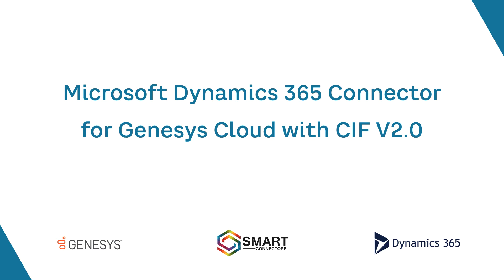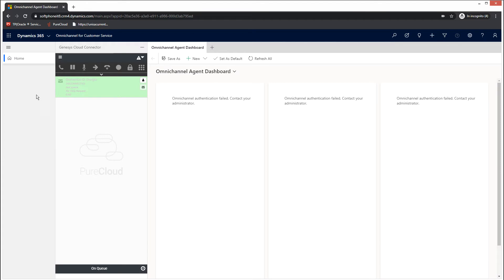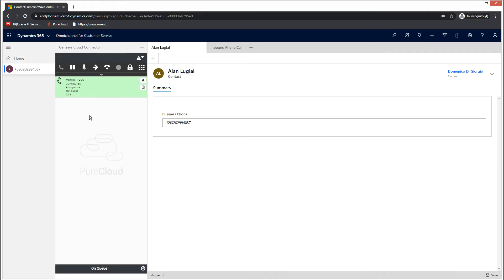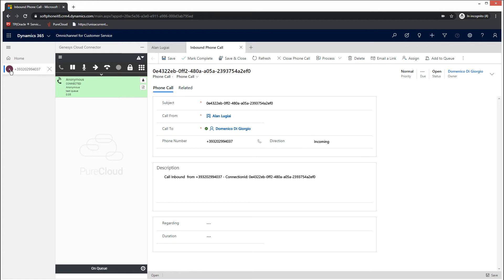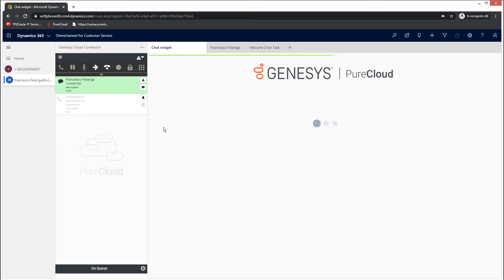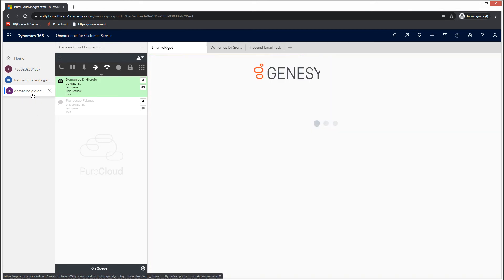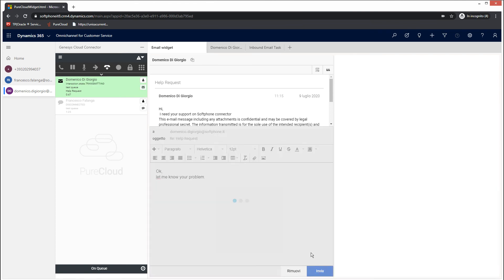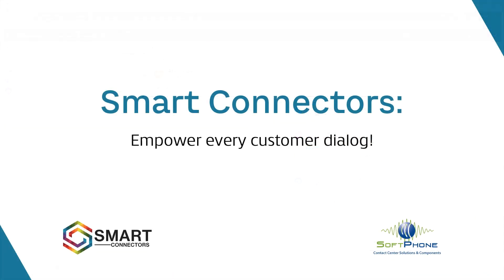Microsoft Dynamics 365 Connector for Genesys Cloud with CIF V2.0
Our Microsoft Dynamics 365 Connector for Genesys Cloud now supports the Channel Integration Framework (CIF) version 2.0. Watch the video and see how our solution integrates the new CIF version with Genesys Cloud.